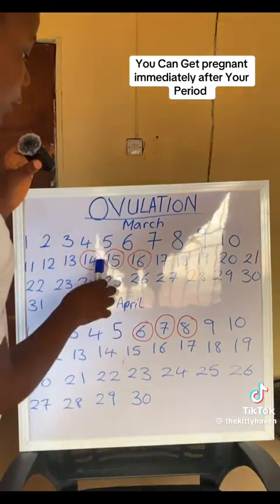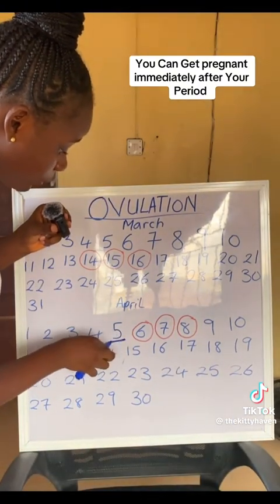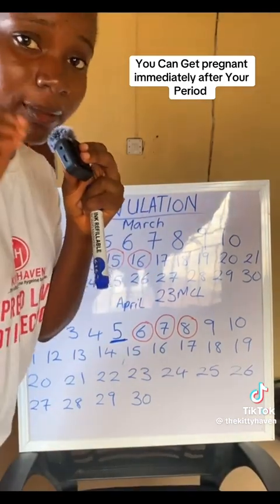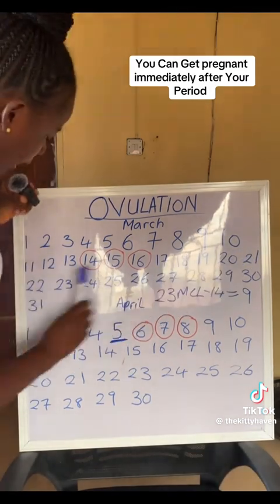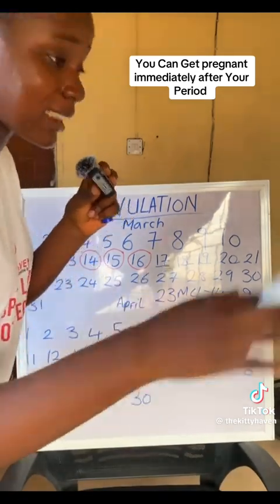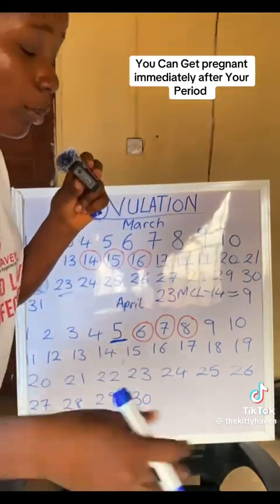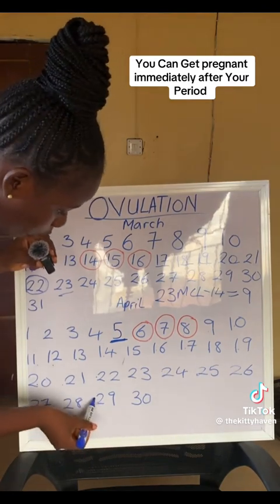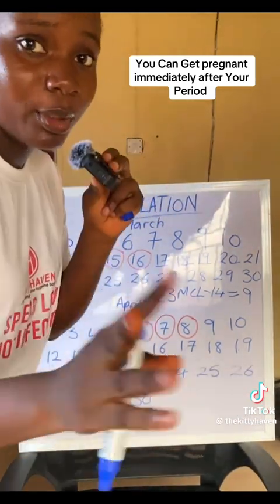July 7, 2026